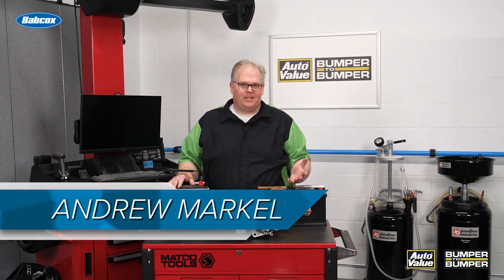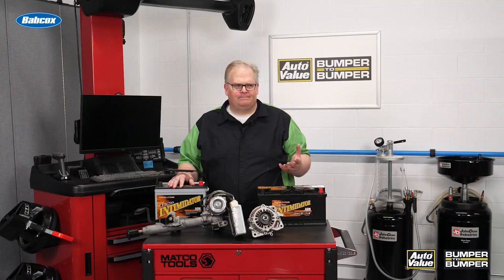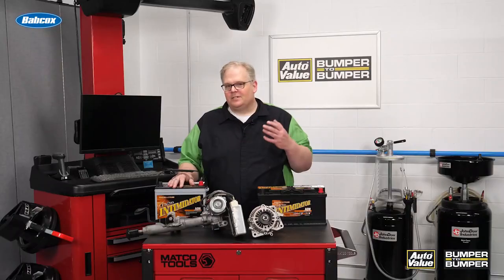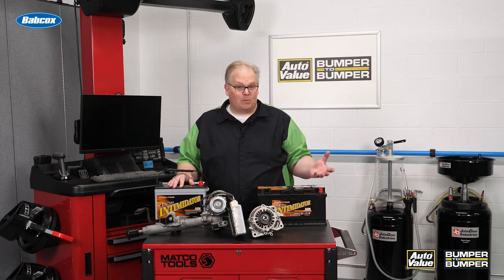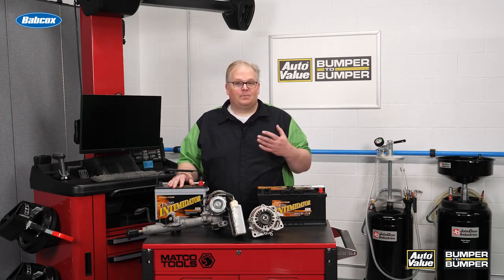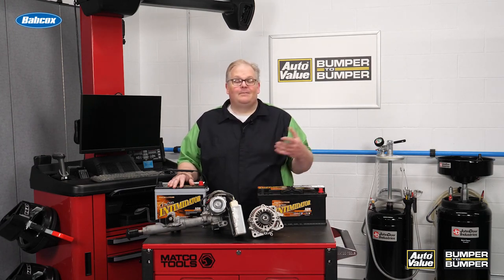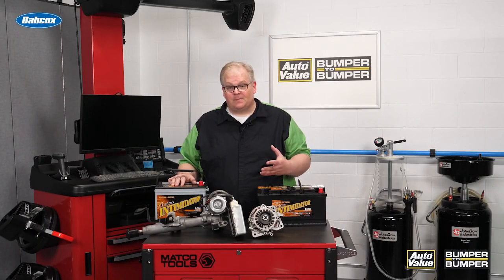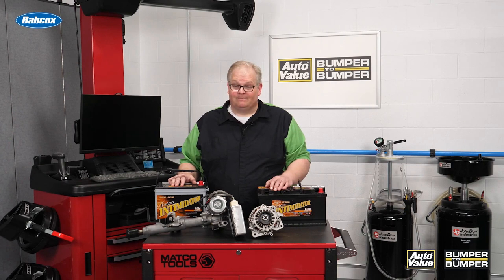Can a Weak Battery Cause EPS Problems?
Here's how to maintain automotive electrical systems with inspection and correct battery replacement.